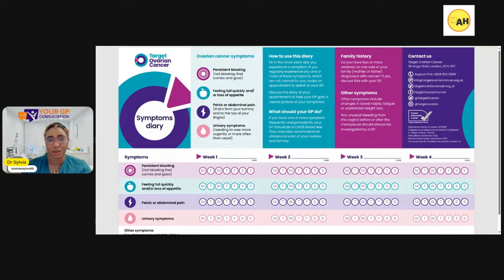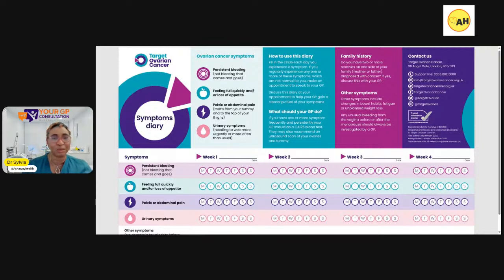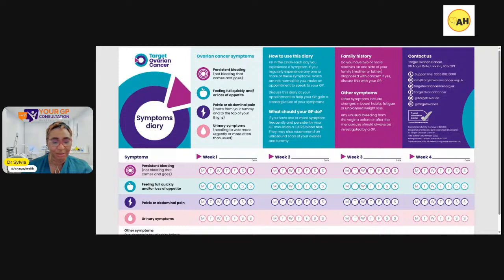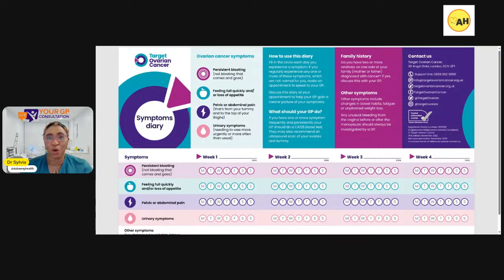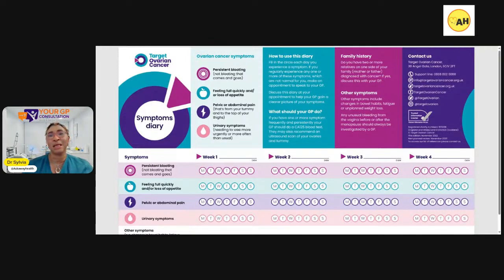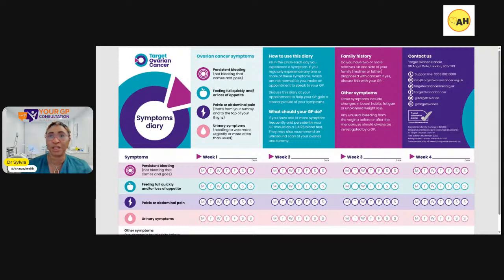How To Discuss Ovarian Cancer Symptoms With Your GP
With Target Ovarian Cancer Toolkit and Symptom Diary

Suggested Products:
Health & Personal Products
Ladies Intimates
Office & School Stationery

Canva Invoice #: 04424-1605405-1 (Invoice date: February 11, 2025)

This video has been created following the rigorous standards of the PIF Tick certification, which ensures that the information provided is accurate, evidence-based, and trustworthy.
As a certified content creator, my goal is to deliver clear, reliable health information that you can count on. The PIF Tick is a mark of credibility in health communication, so you can feel confident that this video meets the highest standards for quality and accuracy.

Image Credits: @Canva @MotionIsland
My Partners:
🌟Uniforms World: Be an amazing health professional while looking fantastic - use my link for great scrubs
I'm Dr Sylvia Kama-Kieghe, AskAwayHealth Founder and creator of a healthcare platform of blogs, vlogs and other resources that provides simple health information online.

My training background is in family, community, and primary care medicine, and I'm licensed to practice in the United Kingdom as a General Practitioner and in Nigeria.

🎓Qualifications:
⚡️Fellow of the Royal College of General Practitioners (FRCGP) UK

🚫Please always speak to your medical practitioner for medical advice or seek urgent medical attention for any life-threatening problem.